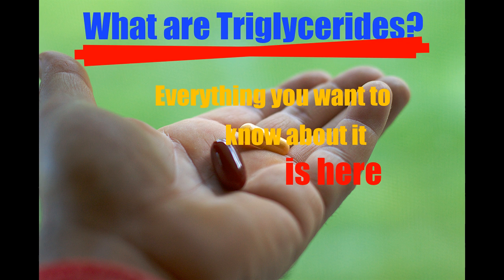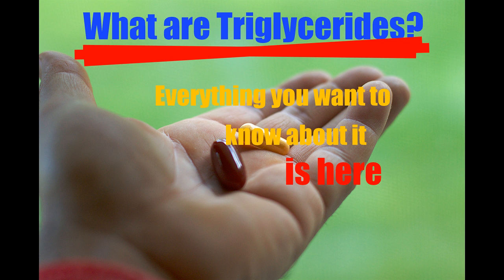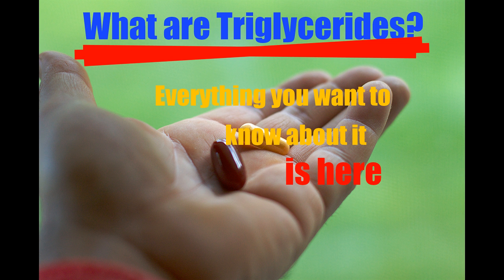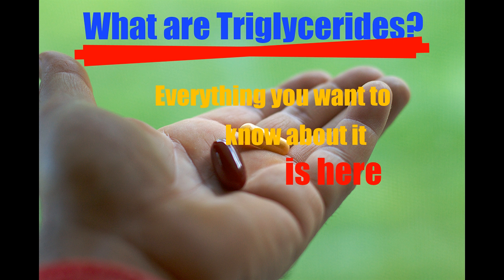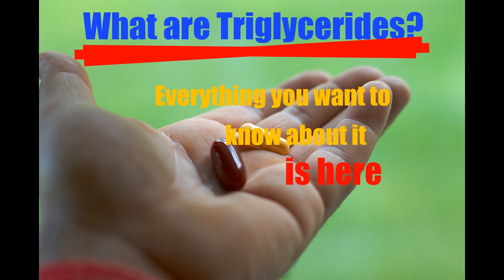What are Triglycerides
[Triglycerides]
[ldl]
[what is triglyceride]
[what are triglyceride]
[and triglycerides]
[about triglycerides]
[cholesterol]
[fats]
[bad fats]
[healthination]

Triglycerides - What are Triglycerides?

Triglyceride (triacylglycerol, TAG or triacylglyceride) is an ester composed of a glycerol bound to three fatty acids. It is the main constituent of vegetable oil and animal fats.

Most of the fats digested by humans are triglycerides. Triglycerides are formed from a single molecule of glycerol, combined with three molecules of fatty acid. The glycerol molecule has three hydroxyl (OH-) groups. Each fatty acid has a carboxyl group (COOH-). In triglycerides, the hydroxyl groups of the glycerol join the carboxyl groups of the fatty acid to form ester bonds.

The enzyme pancreatic lipase acts at the ester bond, hydrolysing the bond and "releasing" the fatty acid. In triglyceride form, lipids cannot be absorbed by the duodenum. Fatty acids, monoglycerides (one glycerol, one fatty acid) and some diglycerides are absorbed by the duodenum, once the triglycerides have been broken down.

Chain lengths of the fatty acids in naturally occurring triglycerides can be of varying lengths, but 16, 18 and 20 carbons are the most common. Natural fatty acids found in plants and animals are typically composed only of even numbers of carbon atoms due to the way they are bio-synthesised from acetyl CoA. Bacteria, however, possess the ability to synthesise odd- and branched-chain fatty acids. Consequently, ruminant animal fat contains odd numbered fatty acids, such as 15, due to the action of bacteria in the rumen.

Most natural fats contain a complex mixture of individual triglycerides. Because of this, they melt over a broad range of temperatures. Cocoa butter is unusual in that it is composed of only a few triglycerides, one of which contains palmitic, oleic, and stearic acids, in order of concentration.

Triglycerides - What do they do?,
Triglycerides and Disease,
how to reduce triglycerides,
triglycerides level,
triglycerides,
lowering,
diet,
what are triglycerides video,
Triglycerides - YouTube,